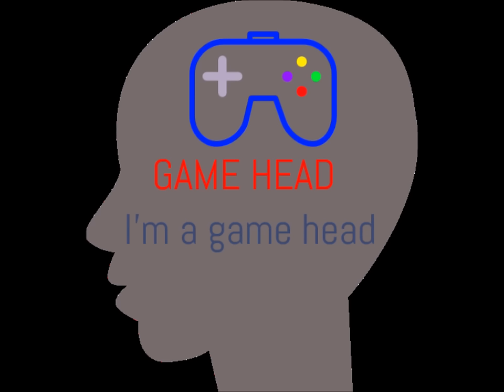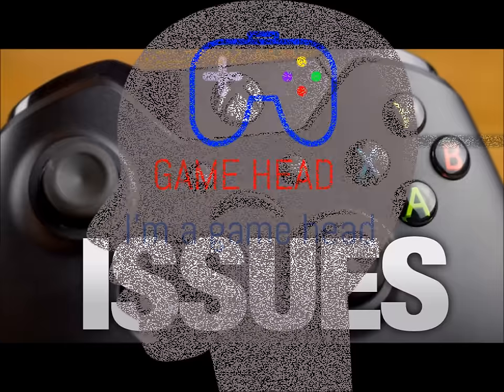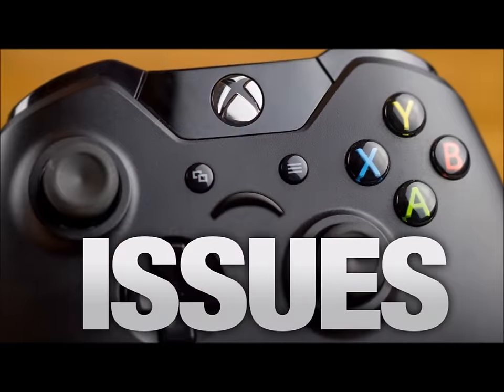Xbox One Controller Not Responding? (The Fix!)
If your Xbox One controller or Xbox Series x/s controller is on and synced to your Xbox One but not responding this video may help with that issue!